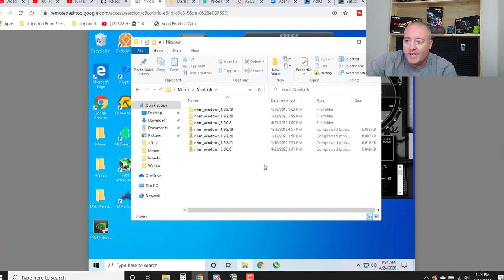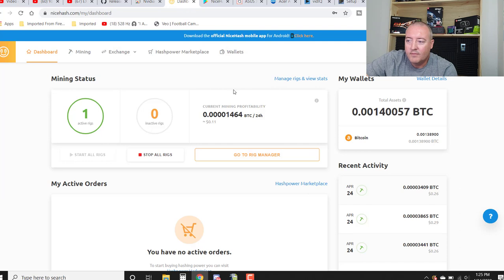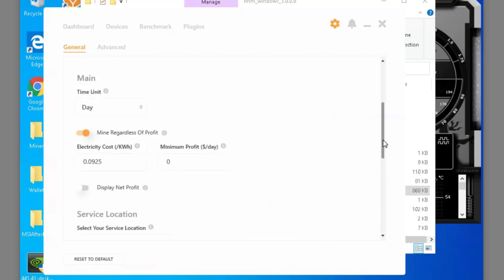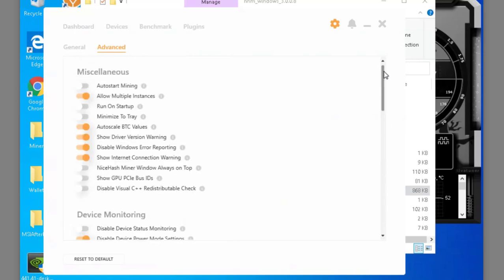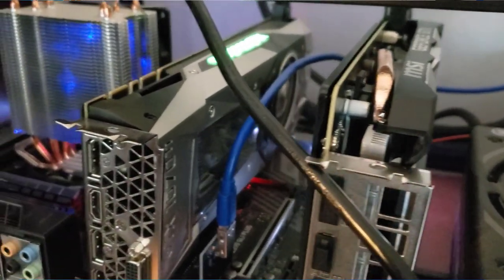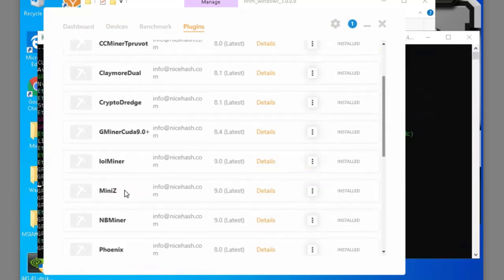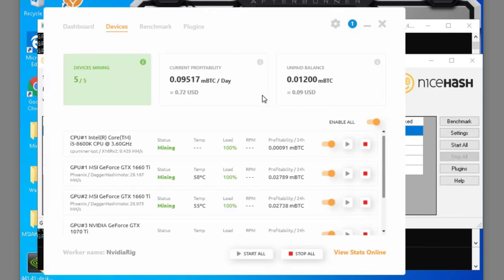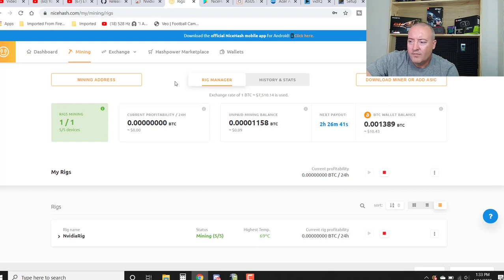NICEHASH 2020 Miner UPDATE - COMPLETE OVERHAUL!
Is the latest Nicehash Miner update worth your time?  Is the Nicehash 2020 interface better than the old?  Let's find out.

The lastest Nice Hash miner update is a complete overhaul and if I do say so, a nice one.  There are a lot more features that you can utilize making this new nicehash miner a more robust version.

The Latest version of Nicehash is 3.0.0.8.  The latest version does make mining with nicehash a lot easier and more user friendly.  We will definetly see if nicehash mining 2020 is better now that it was earlier in the year.  I also give a brief nicehash mining tutorial to get you up and going quickly if you are new.